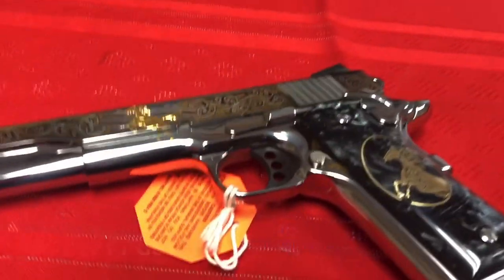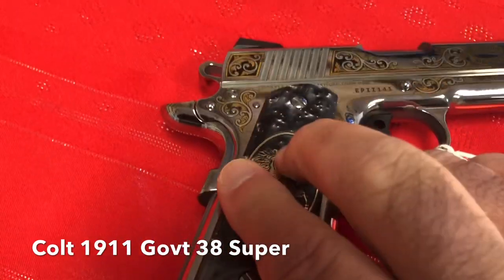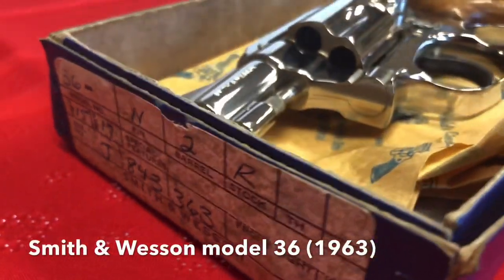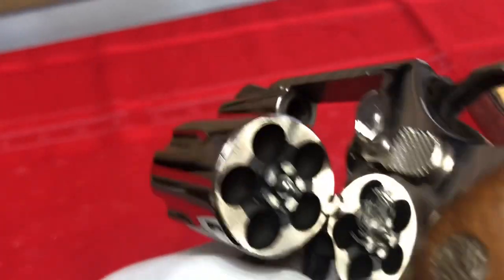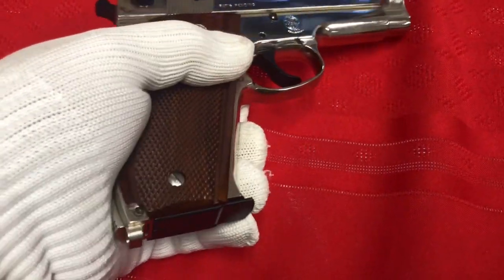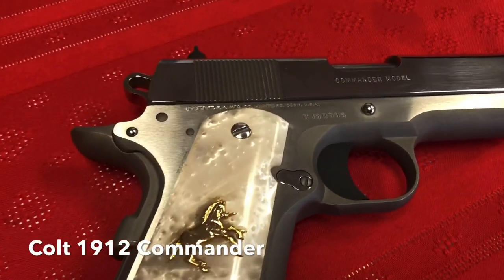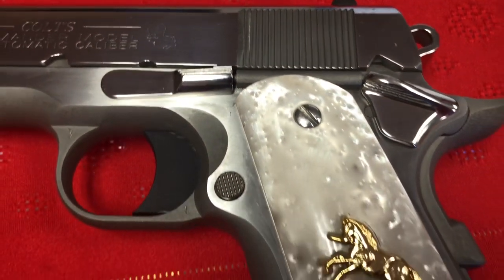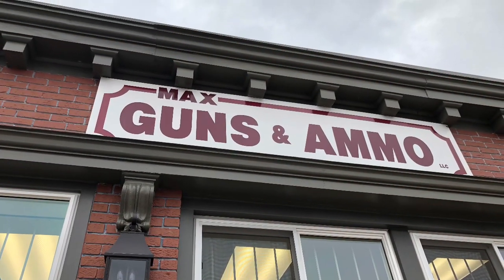Nickel Beauties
Today we take a look at 4 examples of beautiful nickel finish firearms. Two from Colt and two from Smith and Wesson.

The Colts are both limited edition versions of the 1911, while from S&W we examine the 39-2 and a model 36.

Special thanks to Max Guns & Ammo for letting us show you these beautiful handguns.